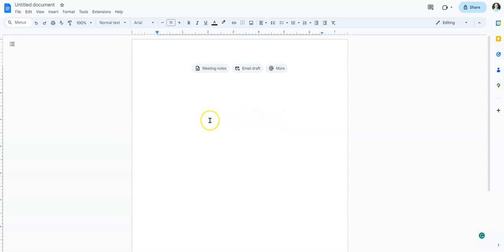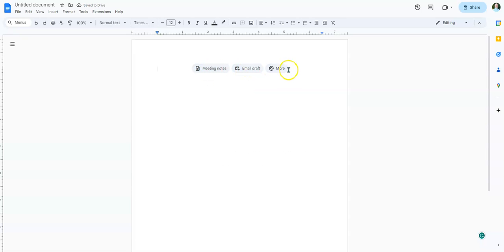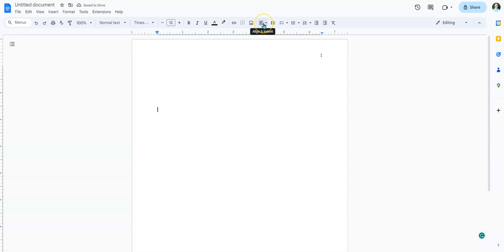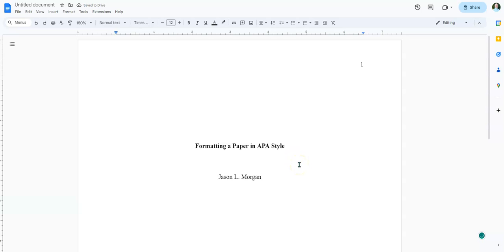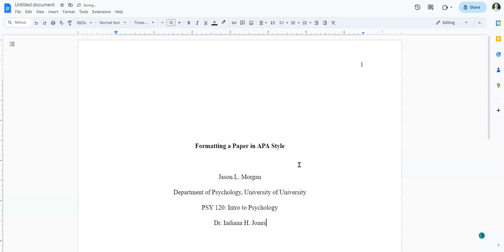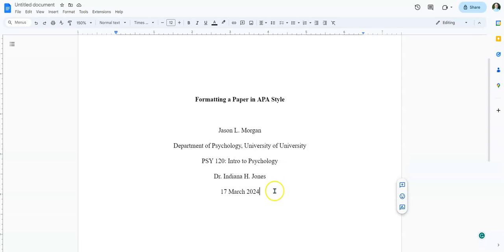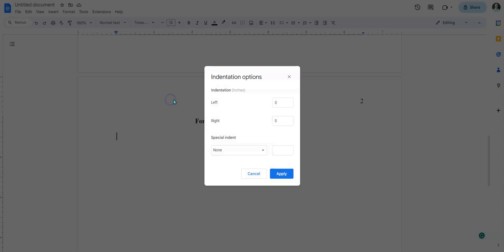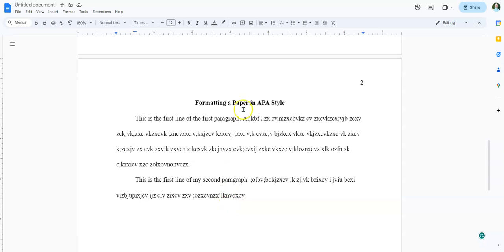Formatting a 7th Edition APA Paper using Google Docs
This is a step-by-step tutorial on how to format the first two pages in APA Style (7th Edition) using the most recent version of Google Docs. For a video on how to format the Reference page, click on this

Hey! If you liked this video, you might like the other works I've done. I'm an author who uses the pen name J. Lloyd Morgan. My author website is

0:00 Introduction
0:24 Setting up font and spacing
1:14 Setting up the head on the first page
2:14 Creating the title page
6:21 Creating the second page
9:18 How to save the document as a pdf